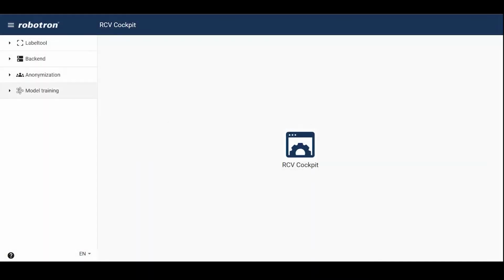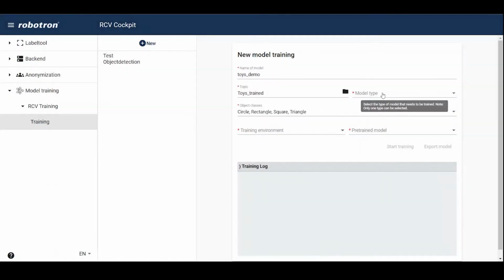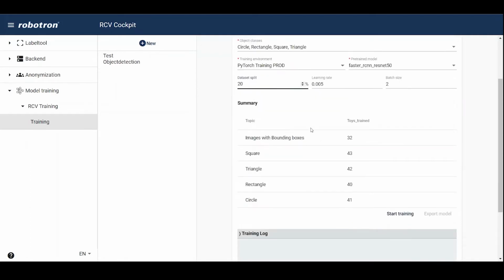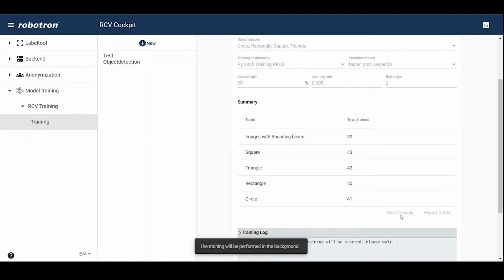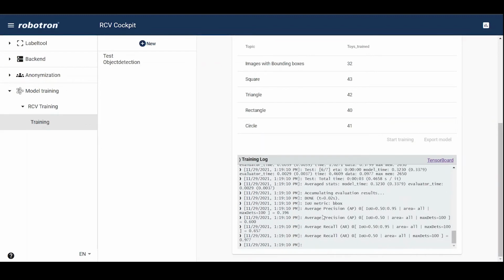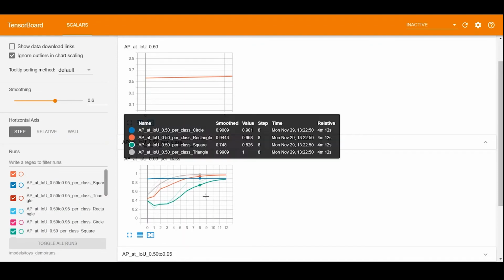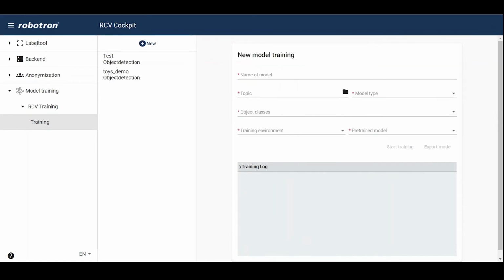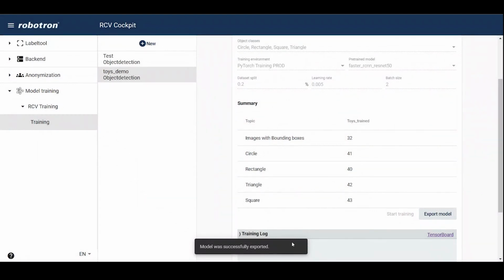Perform an AI model training using the RCV Toolkit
The tutorial shows the implementation of an AI model training in Robotron's  Realtime Computer Vision (RCV) Toolkit providing important and useful tips for performing the training and exporting the trained model.